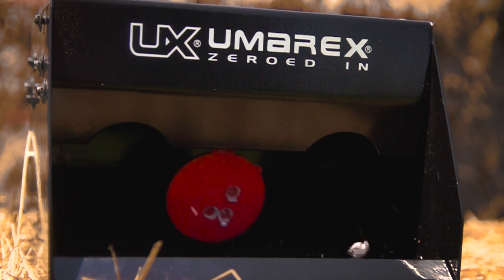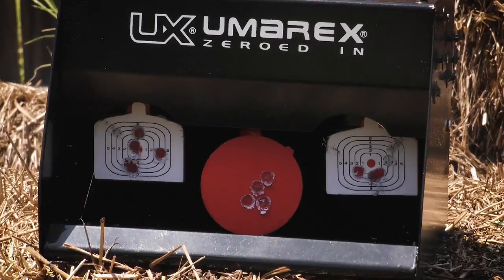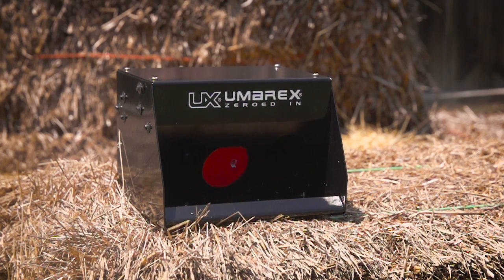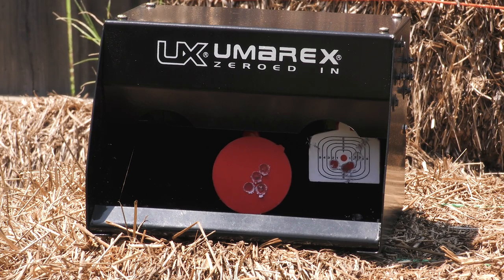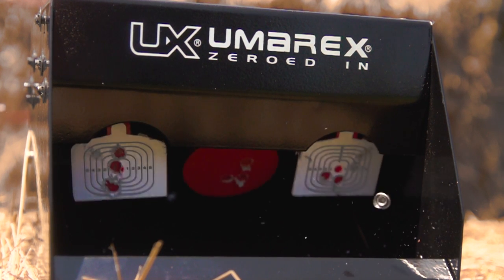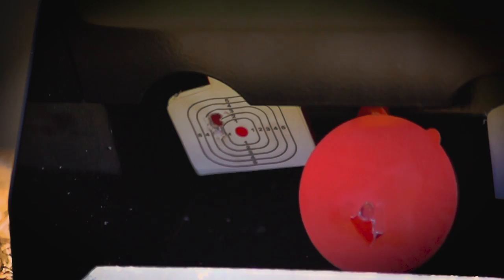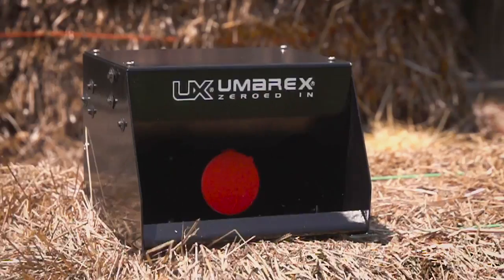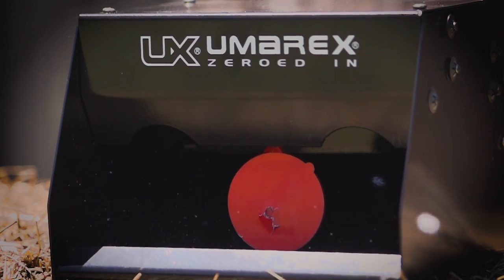Umarex Air Gun Trap-Shot Pellet Target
The Umarex Pellet Trap Auto-reset Air Gun Target System is a lot of fun without the need to constantly reset the target. This means more trigger time fun with less walking back and forth.